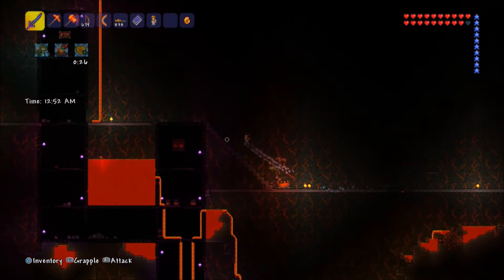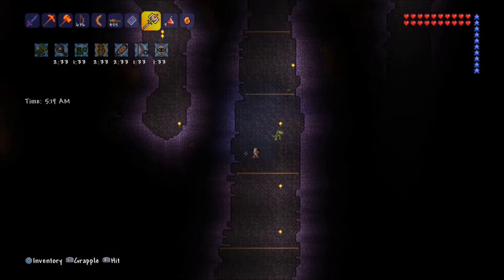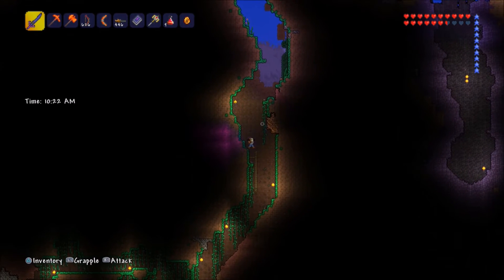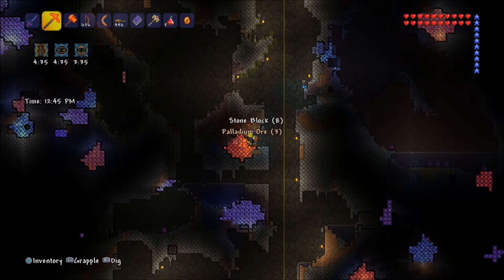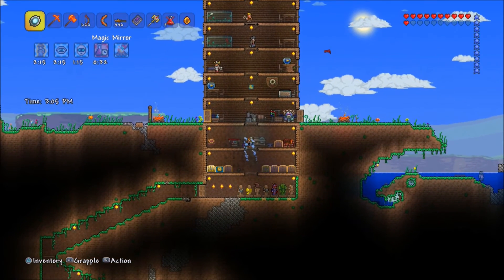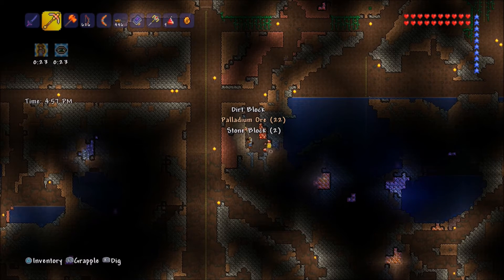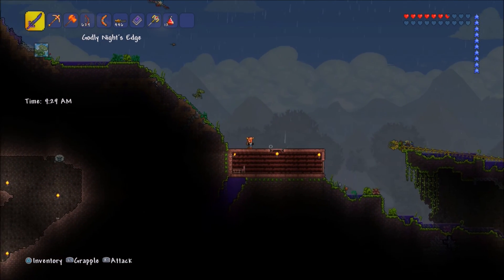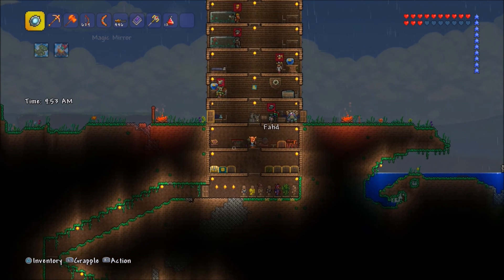New Mode, New Ore, & New Armor - Let's Play Terraria [Ep17]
In this episode we go ahead and go over a bunch of new things.

If we can get to 10 likes on this video that would be awesome!

Come stalk us!